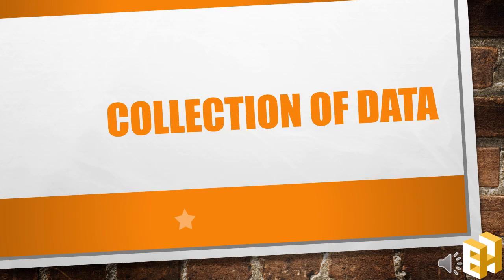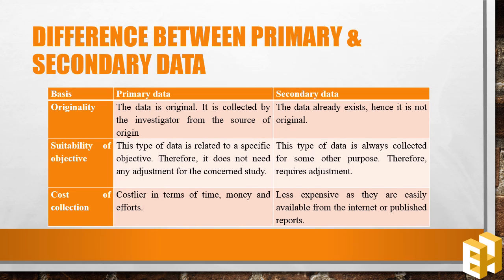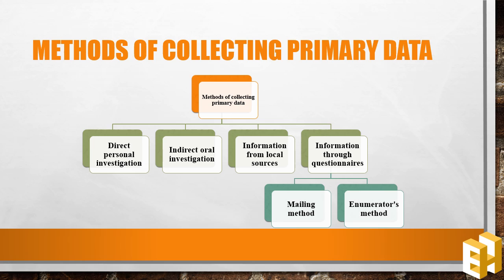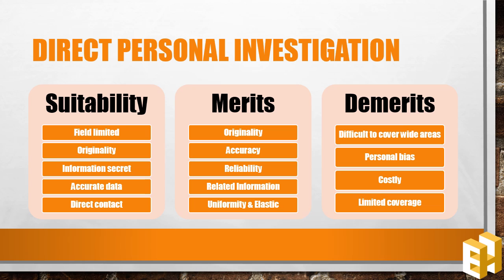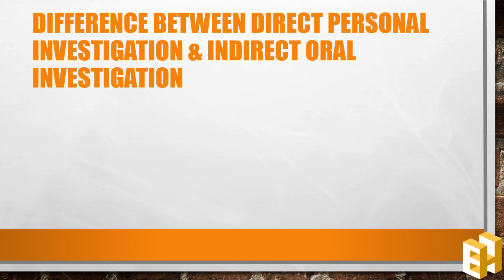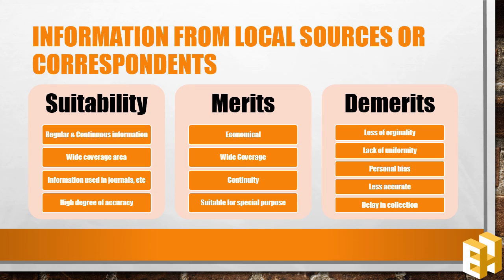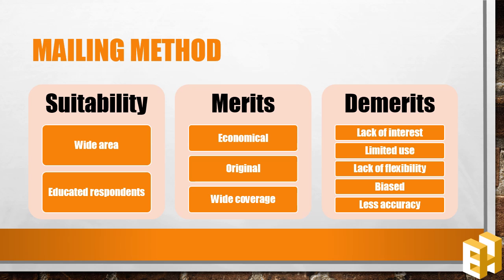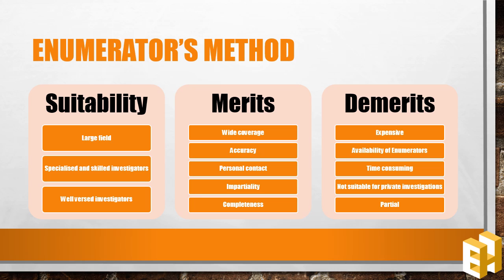Collection of data: Primary data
The second chapter of class XI curriculum. The video deals with methods of collecting primary data and its merits and demerits.